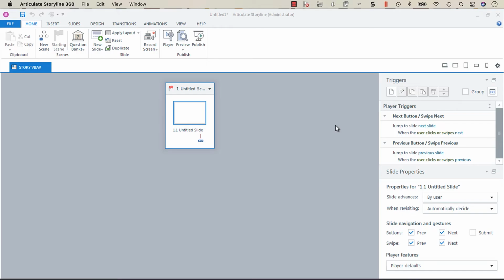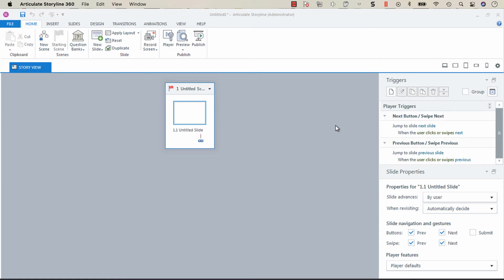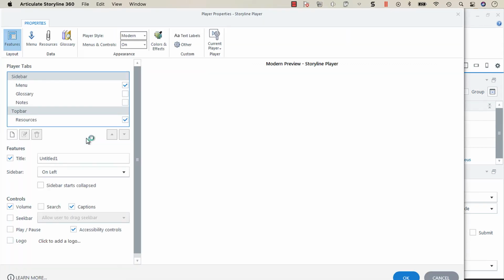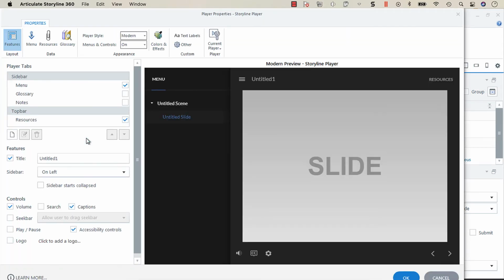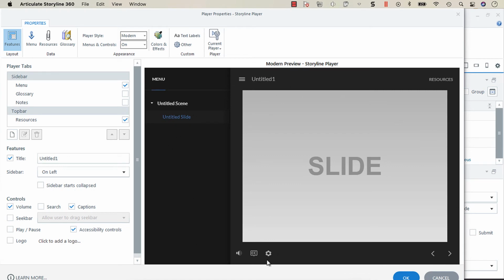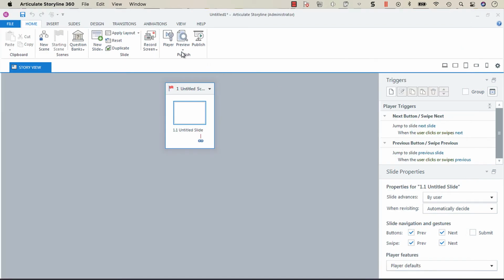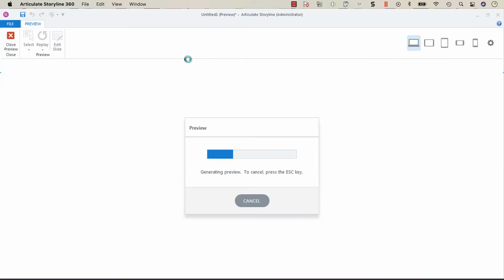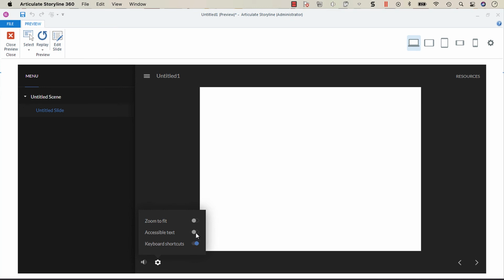Turn On (or Off) Accessibility Controls in Articulate Storyline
Articulate has been doing a lot of the past year or so in the way of enhancing accessibility and the options for creating accessible learning content with their products, and one of those enhancements is the addition of accessibility controls. These accessibility controls allow the learner to navigate your content using their own preferences.

In this screencast, I'm showing you how to turn these controls on (or off) and explaining a bit about what they do.